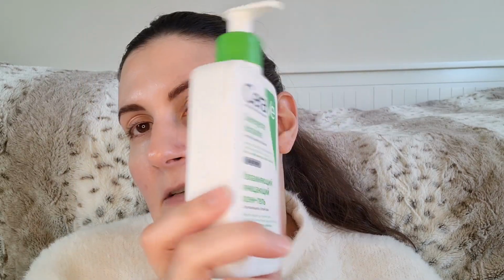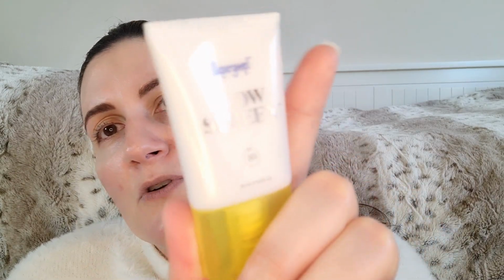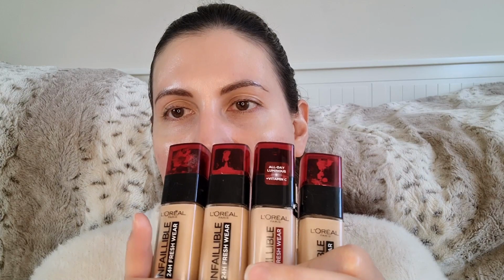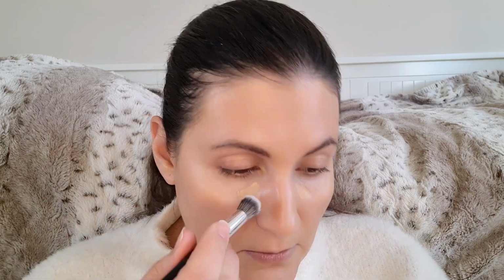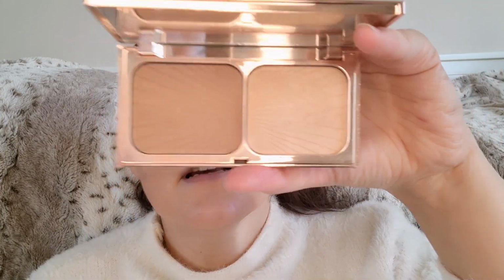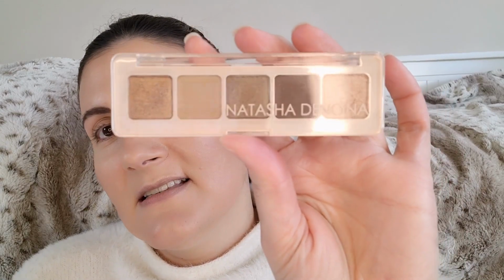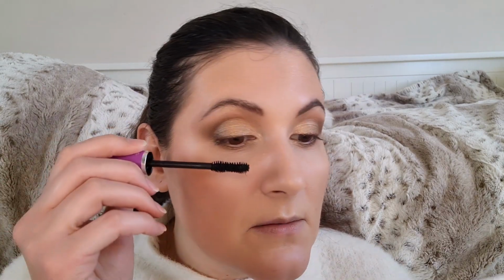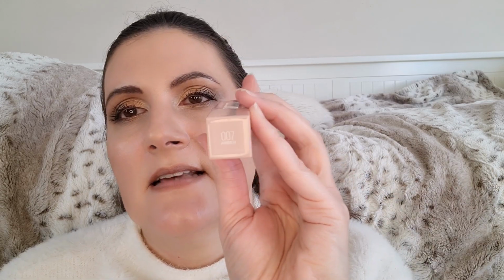FULL FACE OF MY MOST USED PRODUCTS IN 2021 | MY FAVORITE MAKEUP & SKINCARE | 2021 RECAP SERIES EP. 7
Buonasera!
In todays video I'm going to do a full face using only my most used products in 2021 These are my absolute favorite products whether they are old products that I loved and used for years or new discoveries that I made in 2021

MENTIONED FRAGRANCES
- Cerave, Hydrating Cleanser
- The Inkey List, Niacinamide
- Cerave, Moisturizing Cream
- La Roche Posay, Cicaplast Baume B5
- Cosrx, Aloe Soothing Sun Cream
- Supergoop, Unseen Screen
- Supergoop, Glow Screen
- Avene, Cold Cream Lip Balm
- Lanolips
- Maybellin, Tattoo Brow
- Charlotte Tilbury, Holloywood Flawless Filter in 3
- L'Oreale, Infallibile 24H Frensh Wear
- It Cosmetics, Heavenly Lux Complexion Perfection N. 7
- Nars, Radiant Creamy Concealer in Custard
- Sephora Pro N. 57 Brush
- Laura Mercier, Tanslucent Loose Powder
- Milk, Matte Bronzer in Baked
- Charlotte Tilbury, Filmstar Bronze & Glow
- Physician Formula, Butter Bronzer in Light Bronze
- Milani, Luminoso
- Natasha Denona, Mini Glam Palette
- Mac, 226S Brush
- Maybelline, The Falsies Lash Lift Mascara
- Huda Beauty Contour Lip 2.0 in Sandy Beige
- Mac, lip pencil in Spice
- Fenty, Uncensored
- Maybelline, Lifter Gloss in Amber